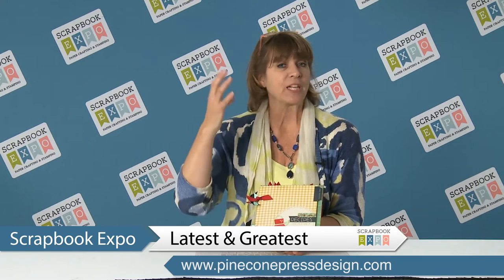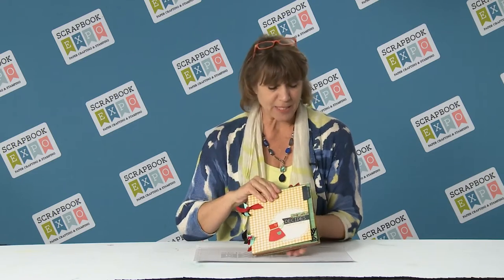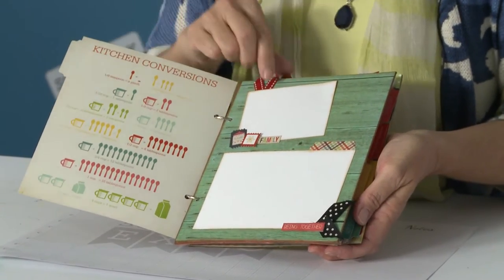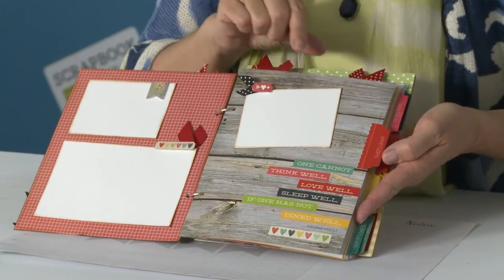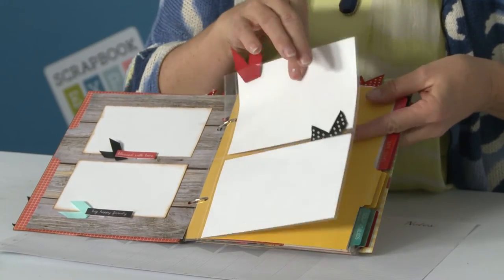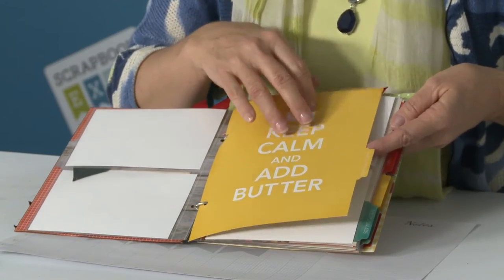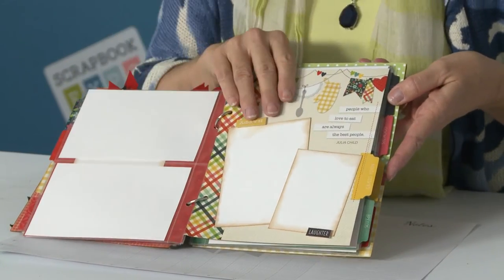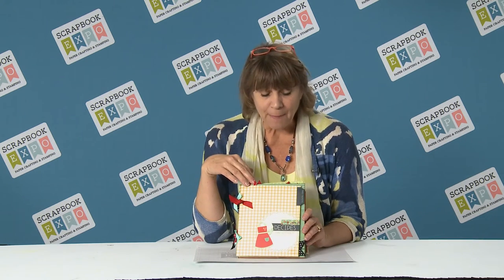Latest & Greatest: Recipe and Photo Album Kit by Pinecone Press - CHA 2016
Deb from Pinecone Press shares their new Recipe and Photo Album Kit. to view all their products.